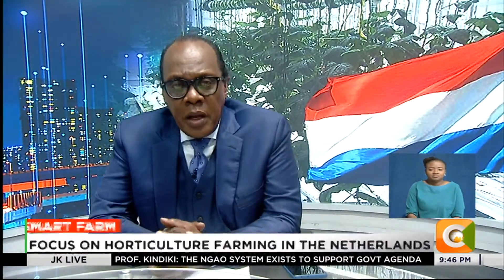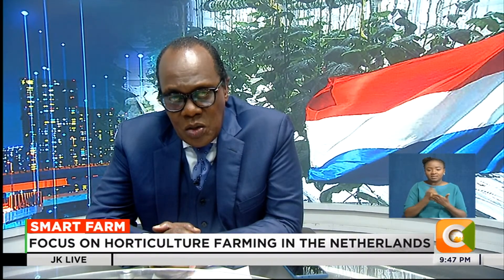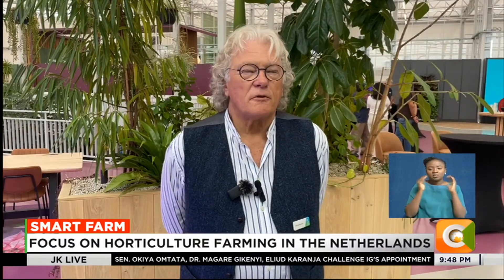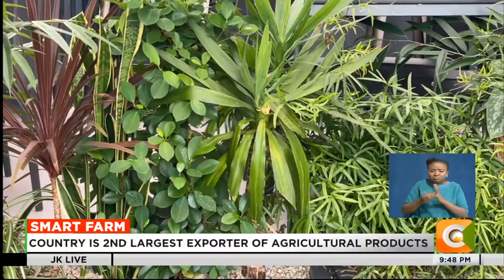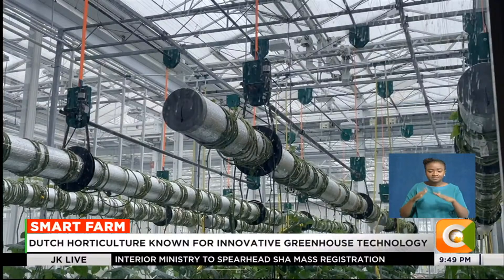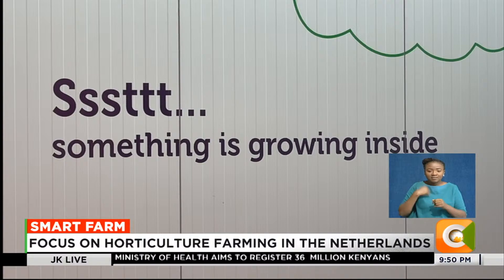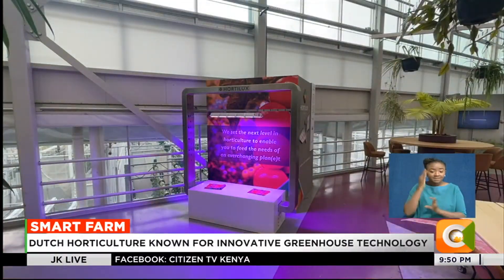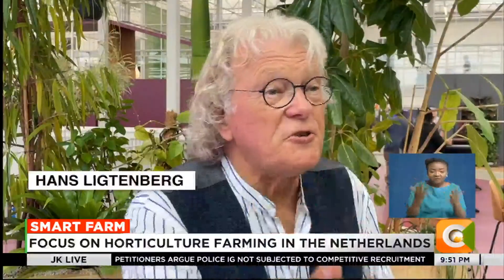SMART FARM | Focus on horticulture farming in the Netherlands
Smart Farm
Focus On Horticulture Farming In The Netherlands
Country Is 2nd Largest Exporter Of Agricultural Products
Dutch Horticulture Known For Innovative Greenhouse Technology